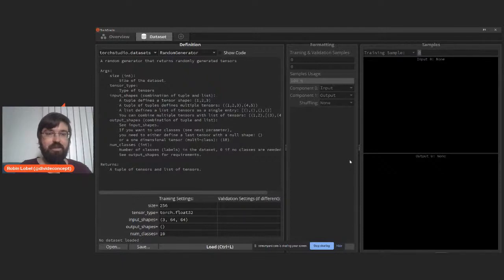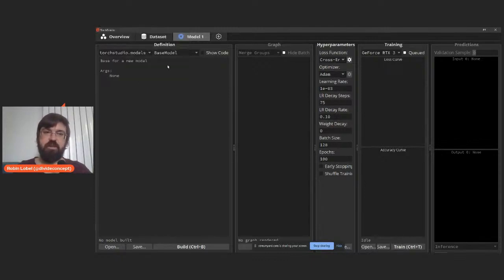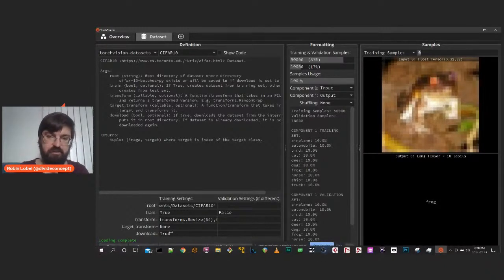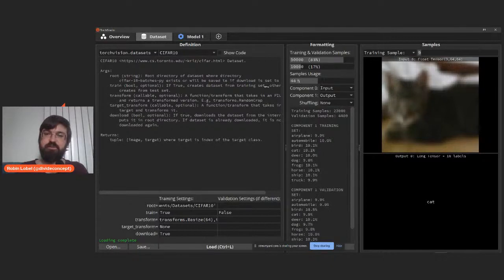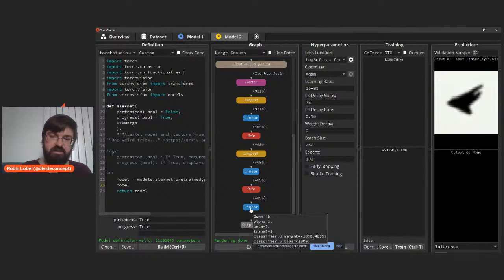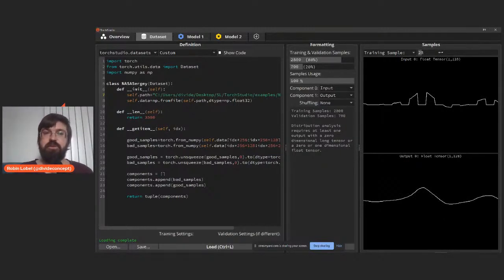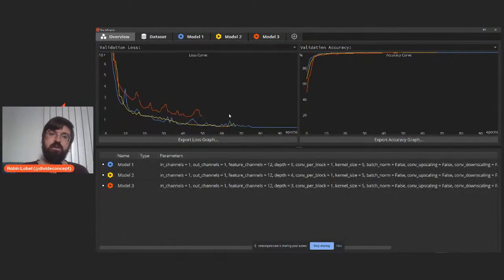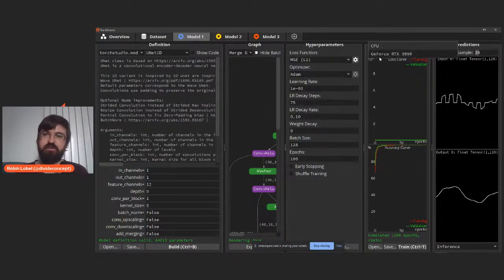PyTorch Community Voices | TorchStudio | Robin Lobel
Join us for an interview with star PyTorch community member Robin Lobel as we learn about TorchStudio, an IDE which allows you to easily train your own AI models and get real-time visual feedback. It gives you easy access to PyTorch dataset and models or you can define and train your own datasets and models.

TorchStudio is a standalone software based on PyTorch and LibTorch. It aims to simplify the creation, training and iterations of PyTorch models. It runs locally on Windows, Ubuntu and macOS. It can load, analyze and explore PyTorch datasets from the TorchVision or TorchAudio categories, or custom datasets with any number of inputs and outputs. PyTorch models can then be loaded and written from scratch, analyzed, and trained using local hardware. Trainings can be run simultaneously and compared to identify the best performing models, and export them as a trained TorchScript or ONNX model.

0:00 Starting soon
1:29 Livestream start/Intros
10:35 TorchStudio Demo
39:23 Q&As

Project Links

Social Accounts